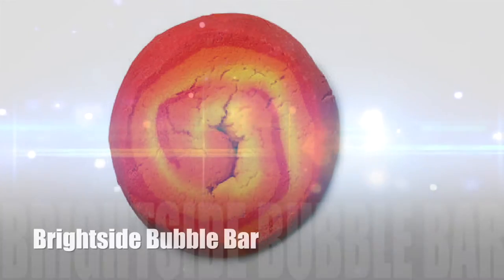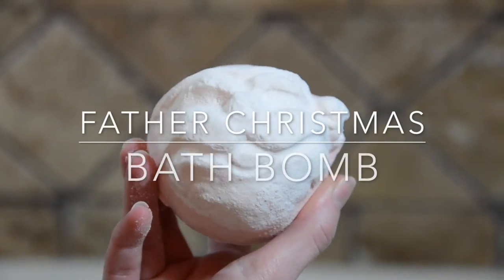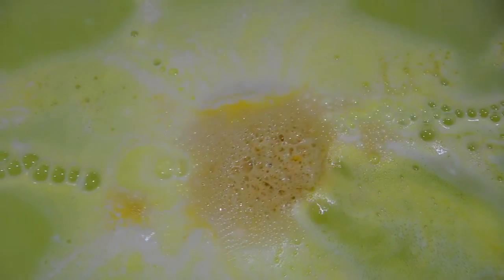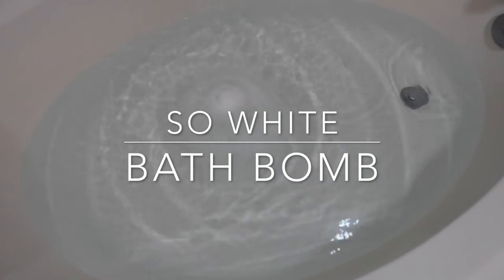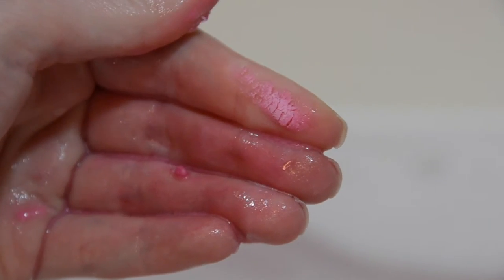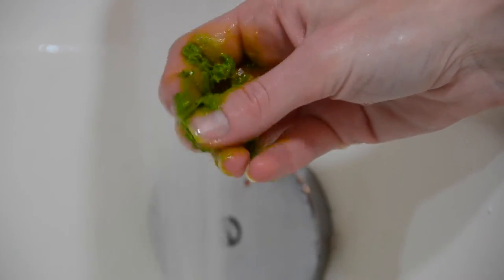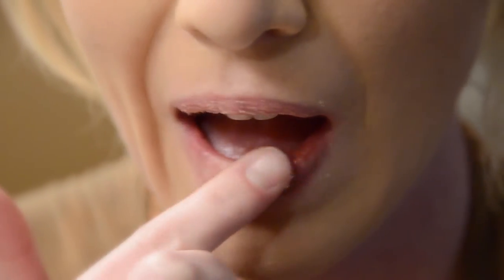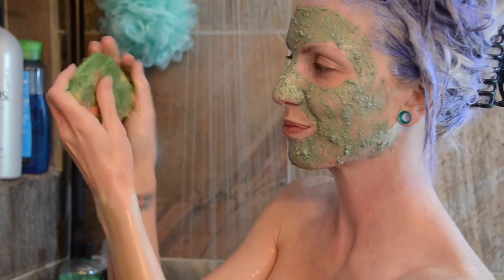Lush Cosmetics Christmas 2015 Demos & Reviews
I have over 80 LUSH Cosmetics products that I am currently reviewing and making demos for. I'm always buying new items so there will be different & exciting videos each week!

Today I'm talking about a few of LUSH's holiday products:

Father Christmas Bath Bomb
Yog Nog Bath Bomb
So White Bath Bomb
Holly Golightly Bubble Bar
Mint Julips Lip Scrub
Salt & Peppermint Bark Scrub
Needles & Pines Shower Jelly

Footage shot on Nikon D7000